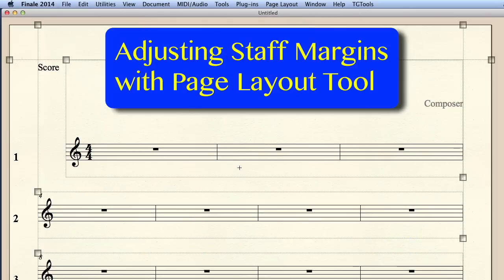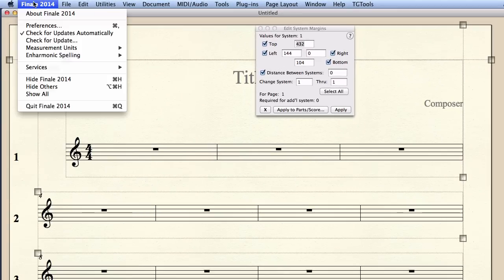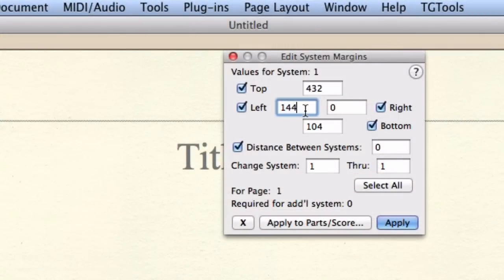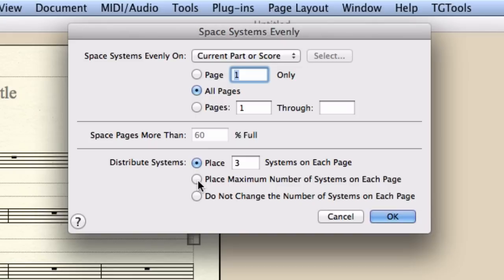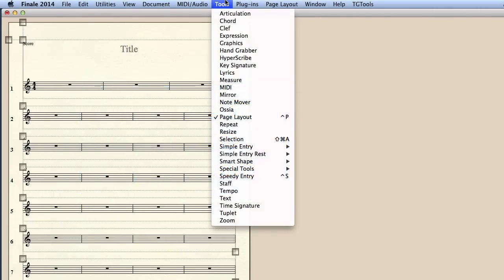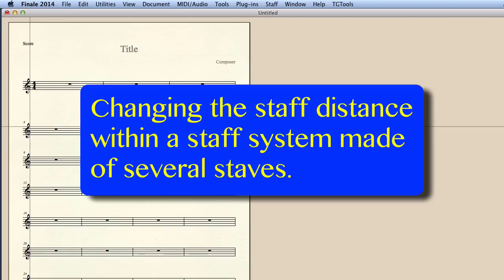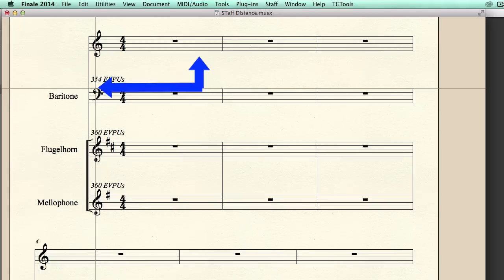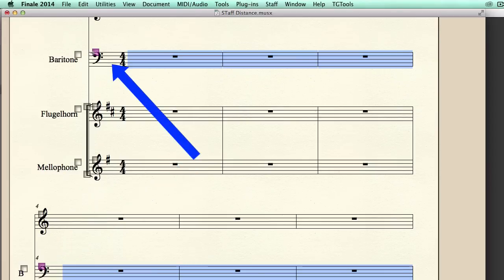Spacing Staff Systems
Learn many different ways of how to space staff systems and staff in Finale